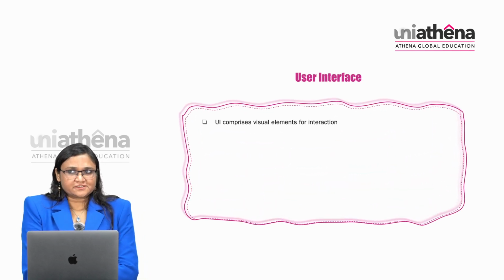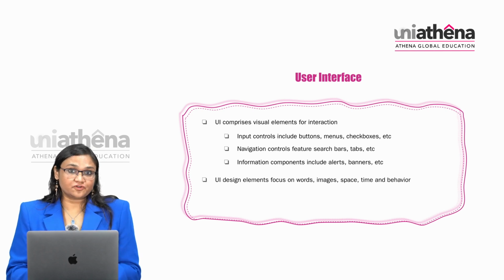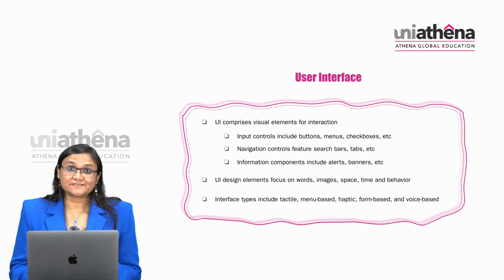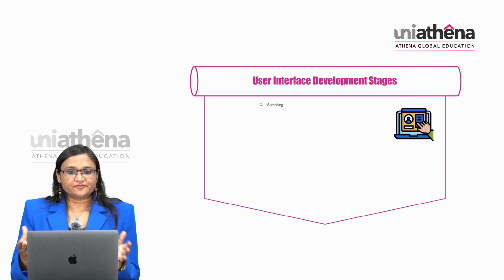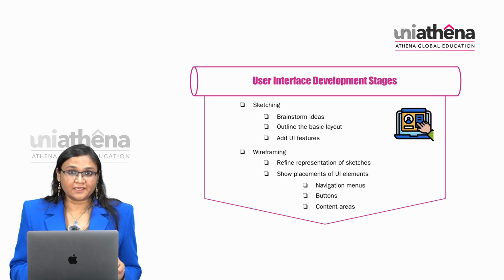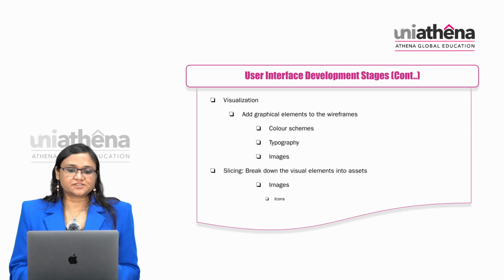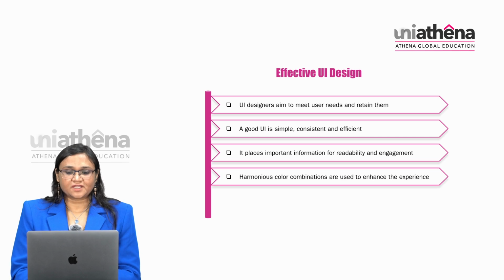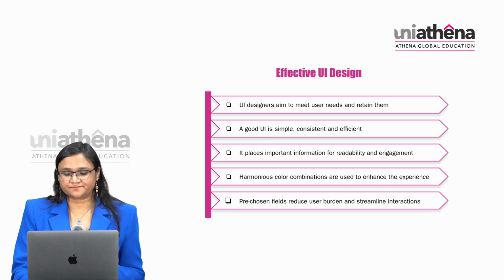Difference between UI/UX Designer | UI/UX Design Course | UniAthena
In this lesson our Basics of UI Design explores the fundamental of UI Design and how is it different from UX.
Curious to learn more? UniAthena offers UI/UX Design Certification Course which is 100% Online with Self-Paced Learning Method.